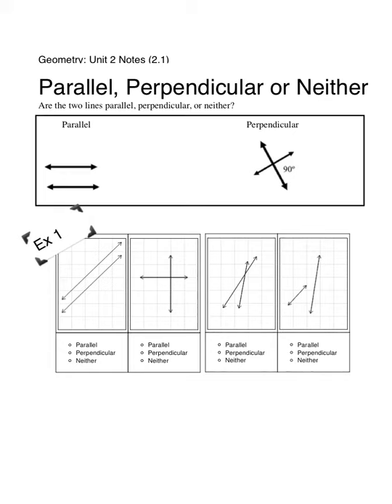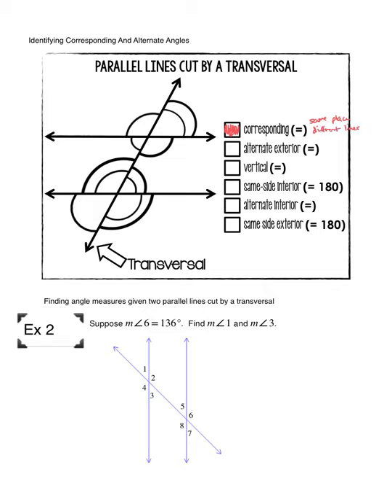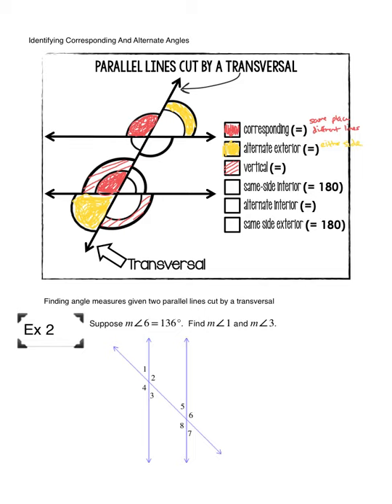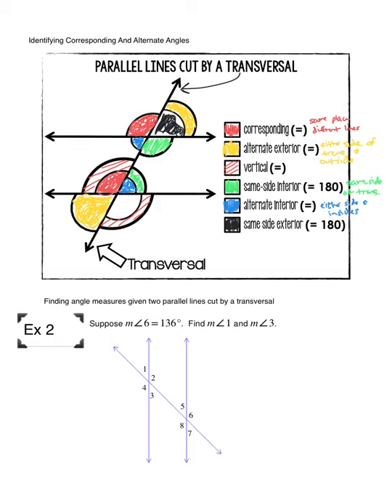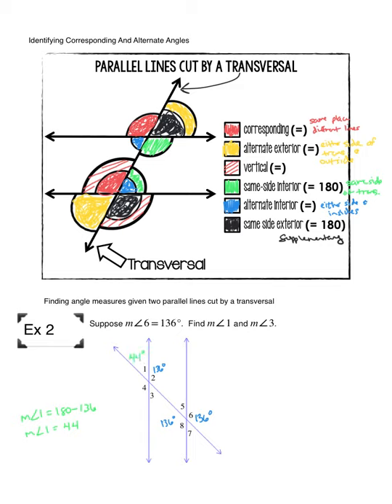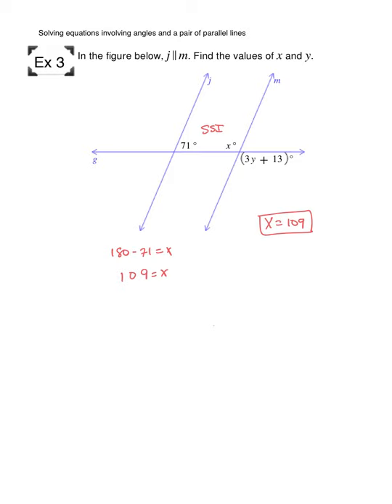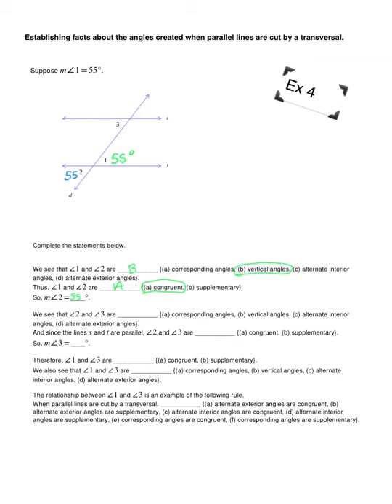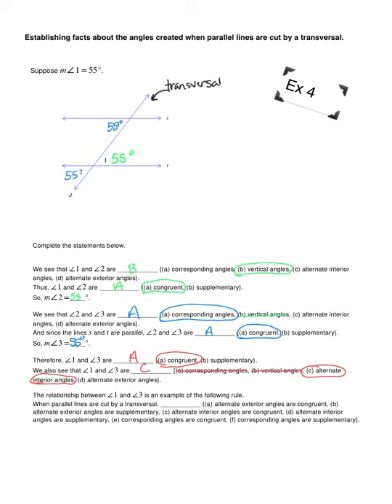Geometry Unit 2(2.1) Notes - Parallel Lines Cut By a Transversal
Identifying all the types of congruent angles when parallel lines are cut by a transversal. This project was created with Explain Everything™ Interactive Whiteboard for iPad.